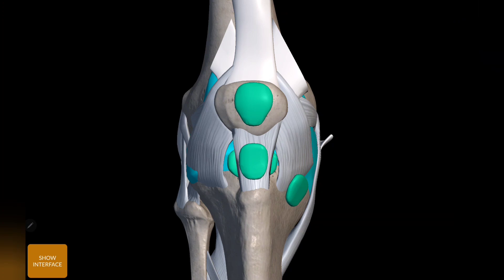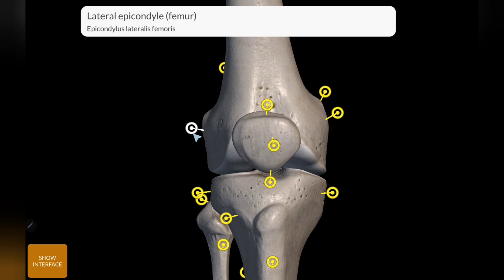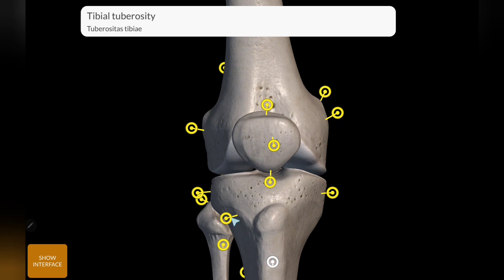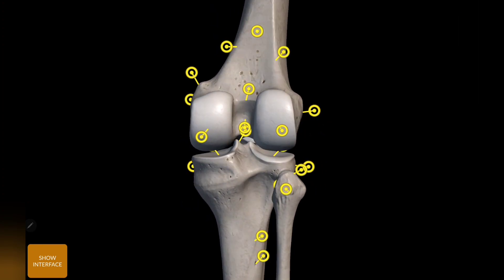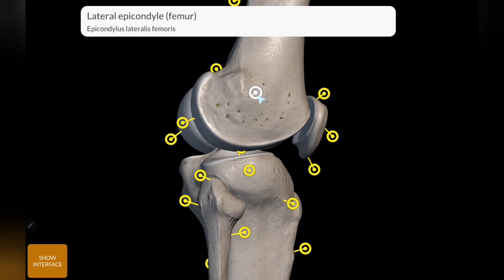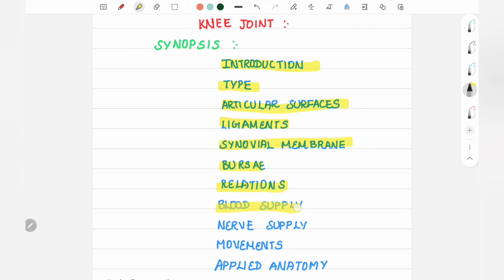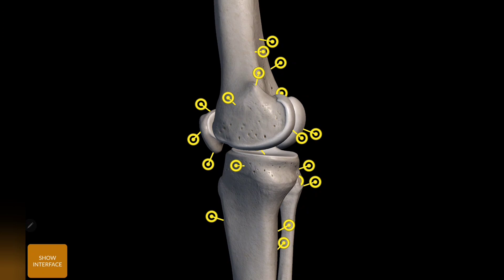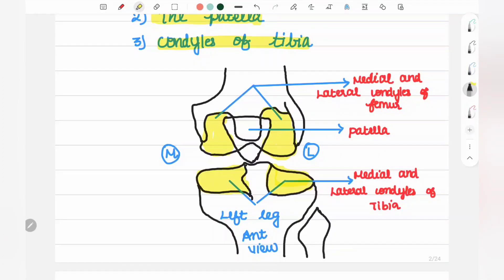Anatomy: KNEE JOINT -Part 1 | Introduction | bony landmarks | Type | Articular surfaces | Tamil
Learn knee joint in an easy way in tamil 👍
I made the complete knee joint lectures  in 5 parts...

 To view  the

part 1 : Introduction,  bony landmarks, type ,articulation surfaces

part  3 : synovial membrane,  bursa

part 4 : Relations,  Blood supply,  Nerve supply

part 5 : Movements and Applied aspects

Special thanks to Anatomy 3d Atlas app..